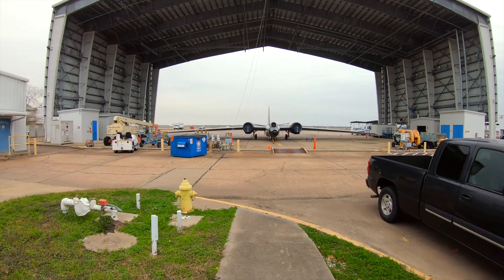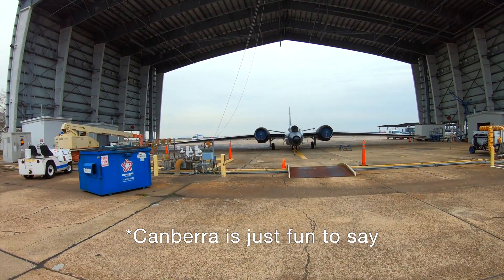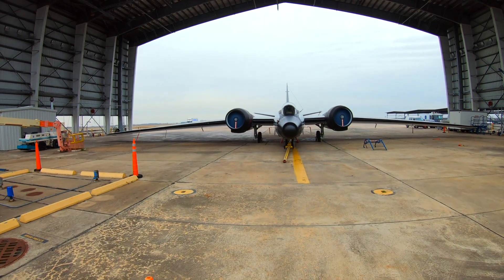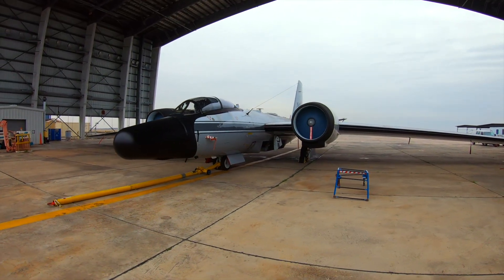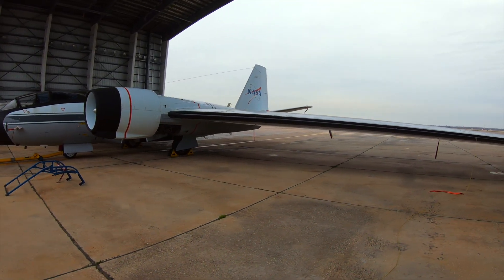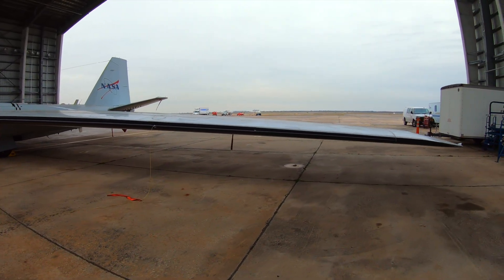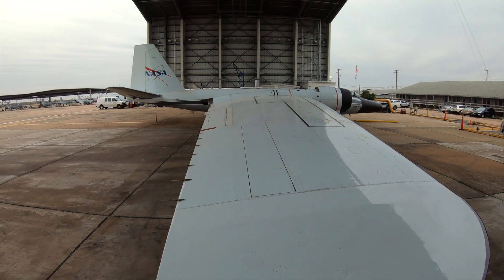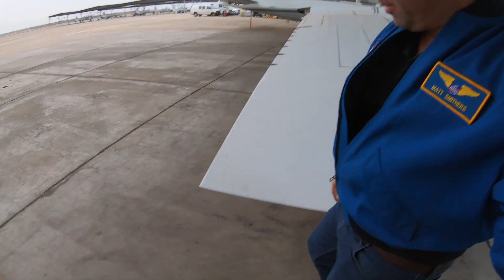NASA's WB 57F Long Wing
We had a special visit from one of the low key aircraft that live at Ellington Field in Houston with us. They usually live in the hangar, & while they're not a classified aircraft, we don't normally get to spend much time with them.

Used for high-altitude research & deployed around the world, this was one of the rare occasions that one of the 3 remaining airworthy WB-57Fs (all owned by NASA) was sitting out side, so I wanted to capitalize on the opportunity to take you on a quick tour. I hope you enjoy!